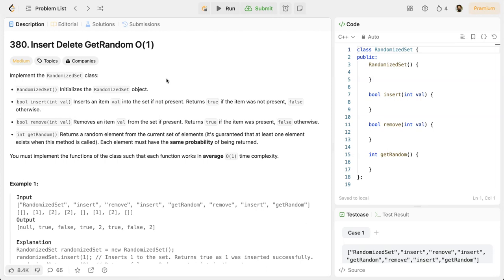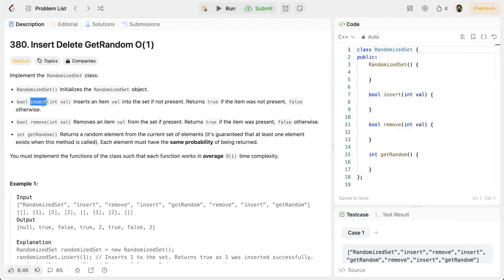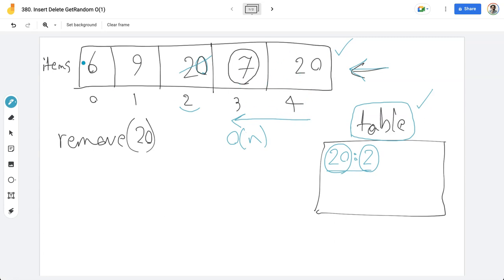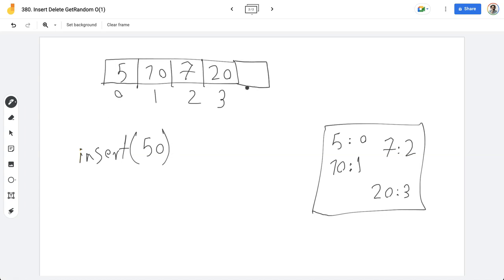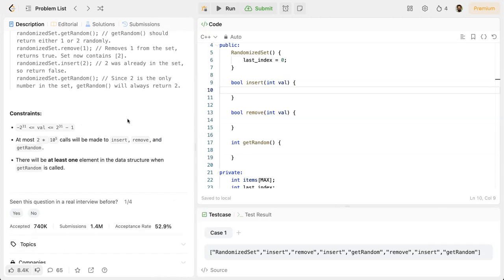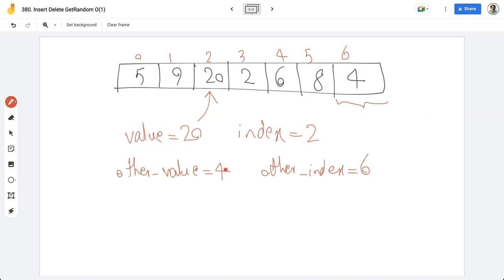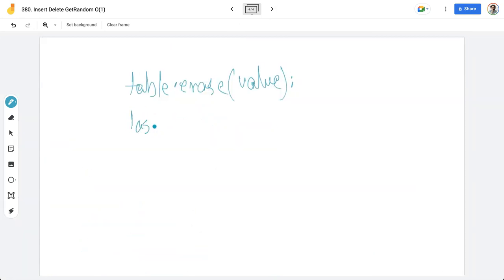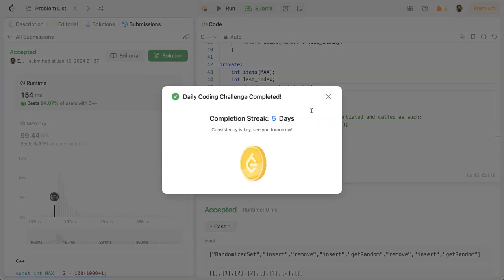LeetCode 380. Insert Delete GetRandom O(1) - Medium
0:00 Discuss the solution
9:12 Implement the Code